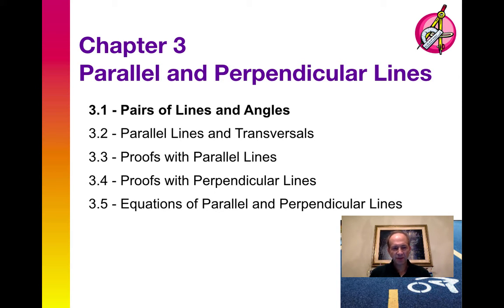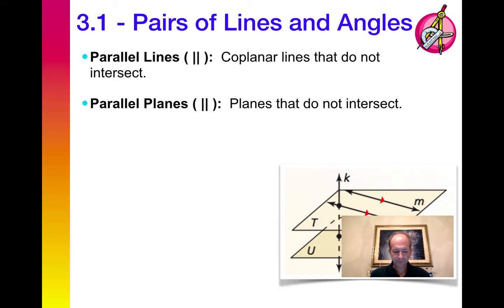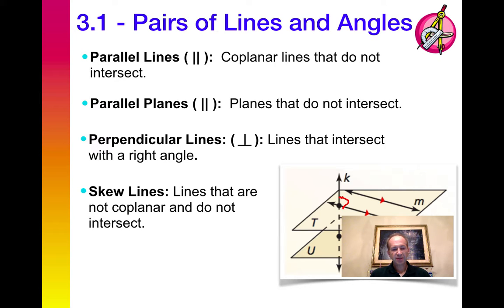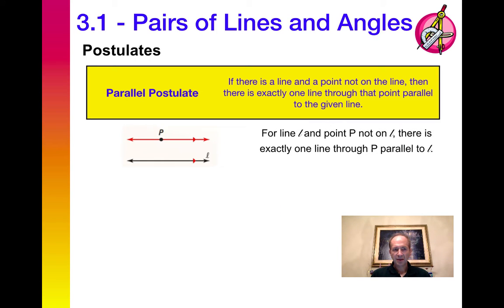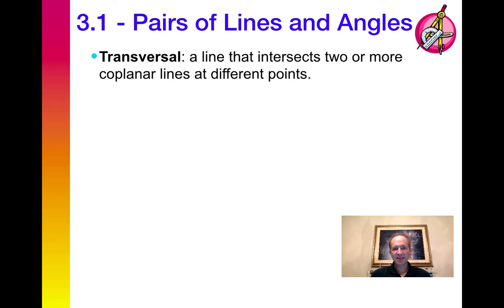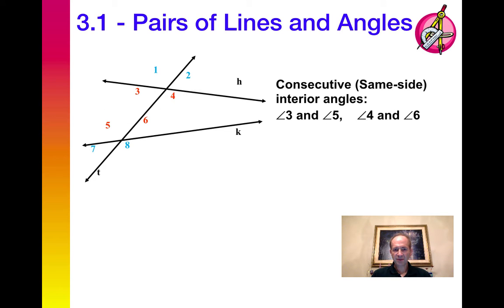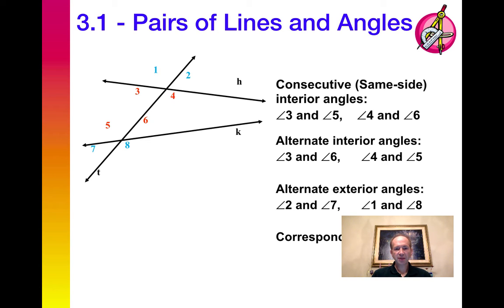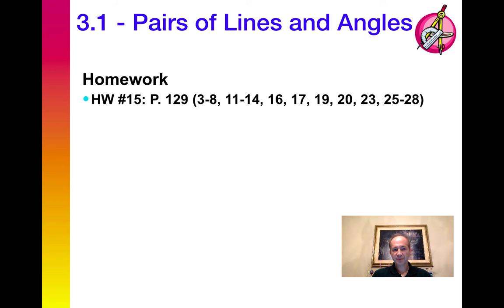Big Ideas Ch 3-1